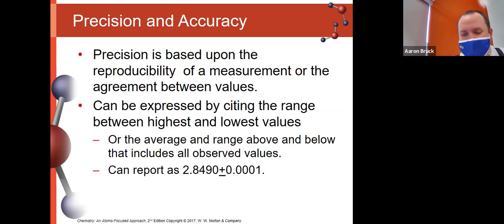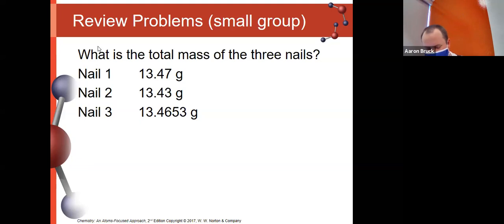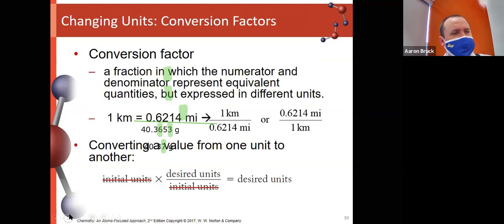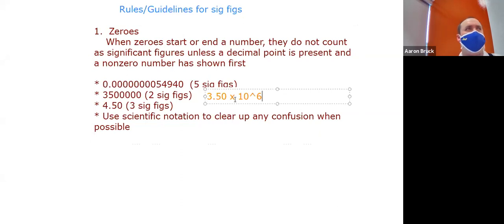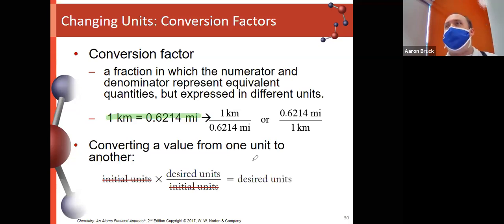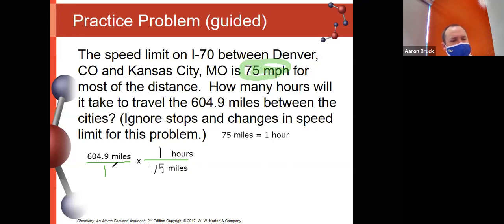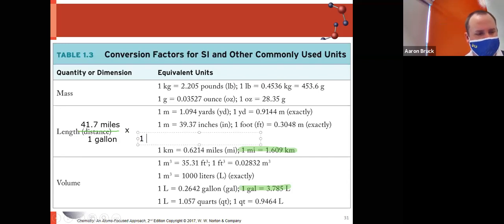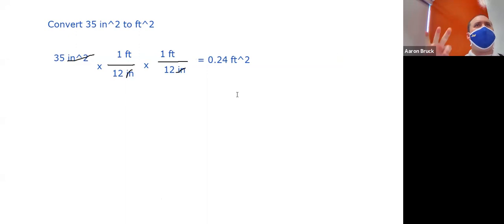Lecture 8-21-20: Precision, Accuracy, Significant Figures and Unit Conversions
In this jam-packed video, we discuss the differences between accuracy and precision.  We also delve into the concept of significant figures and how to round sig figs in calculations before getting into the most common application of sig figs - the unit conversion calculation.